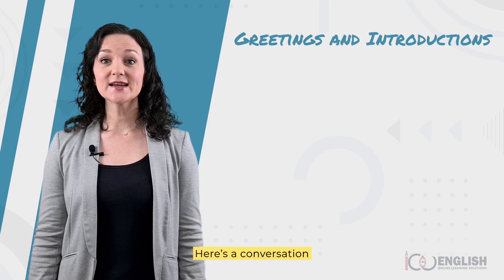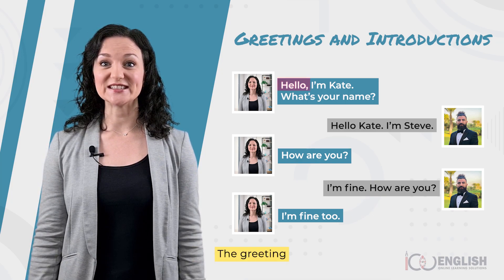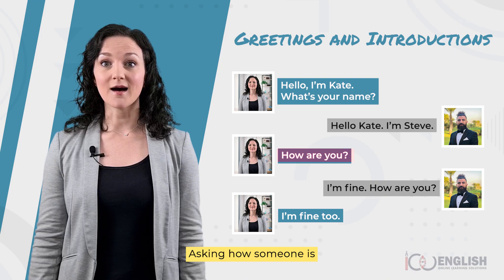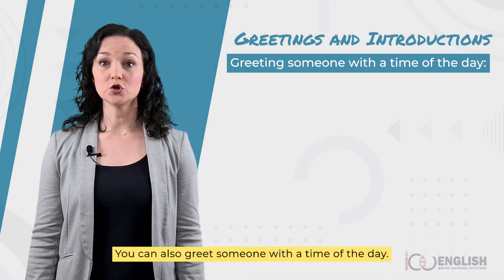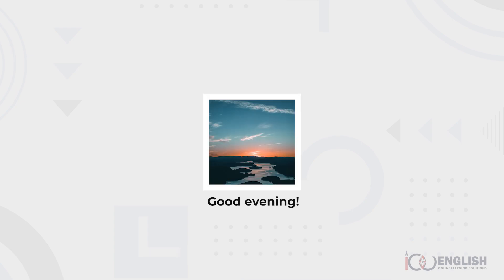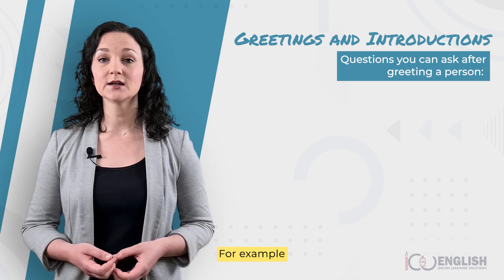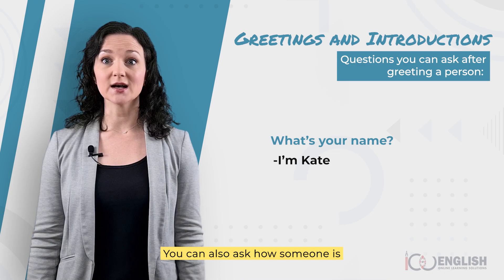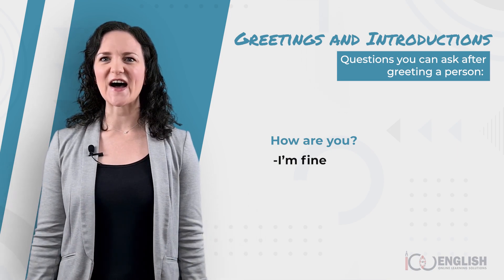Lesson 5 - Greetings - English Grammar Course for Complete Beginners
English Grammar Course videos are designed and developed by Intech Centre for ICU English, online English learning system. You can find courses starting from Complete Beginner until Upper Intermediate Level.

We have 80 Grammar lessons in this section:

1 Alphabet
2 Phonics: A to M
3 Phonics: N to Z
4 Numbers: 1 to 20
5 Greetings
6 Ask About Things
7 Colours
8 Food
9 Days and months
10 Family
11 Time

1 Verb to be
2 This is
3 Pronouns
4 To be: Negative
5 Adjectives 4:45
6 Determiner
7 Possessives
8 Yes & No Questions
9 Wh- Questions
10 Possessive 's
11 Present Simple
12 Present Simple: Patterns
13 Adverbs of Frequency
14 To be: Past Simple
15 Regular Verb: Past Simple
16 Irregular Verbs
17 I'd like
18 There is & There are
19 Prepositions of Place 1
20 Present Simple: Questions
21 Past Simple: Questions
22 Present Continuous
23 Be going to
24 Future Will
25 Object Pronoun

1 Present Simple: Time Markers
2 Past Simple: Time Markers
3 Some, Any & A lot of
4 Can & Can't
5 Can & Could
6 Countable & Uncountable
7 Much & Many
8 Comparatives
9 Superlatives
10 Present Continuous: For Future
11 Be going to: Time Markers
12 Present Perfect
13 Present Perfect: Questions
14 Prepositions of Place 2
15 Prepositions of Time
16 Prepositions of Movement
17 Infinitive of Purpose
18 Adverb
19 Have got
20 Who's and Whose

1 Articles
2 May & Might
3 State Verbs
4 Present Perfect: Time Markers
5 Past Continuous
6 Past Perfect
7 Present Perfect Continuous
8 Have to / Don't have to
9 Should / Must
10 Passive Voice
11 Phrasal Verb: Pick up
12 Joining Words
13 1st Conditional
14 2nd Conditional

1 Past Perfect Continuous
2 -ing Form
3 Infinitives
4 Passive: Past Simple
5 Must, Can't & Might
6 3rd Conditional
7 Reported Speech
8 Would & Used to
9 Types of Phrasal Verbs
10 Phrasal Verbs: Up

Additionally, you can visit The Sounds in English l Pronunciation in British English l IPA Phonetics Section to perfect your speaking skills.

All the videos have an introduction section.